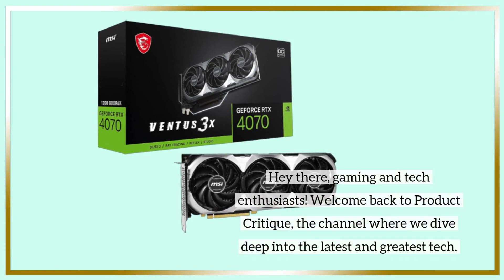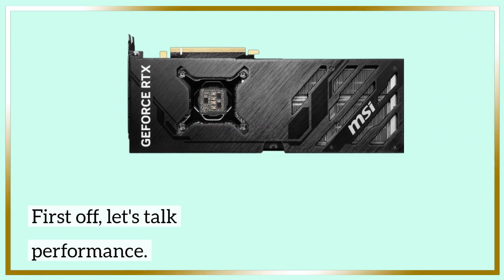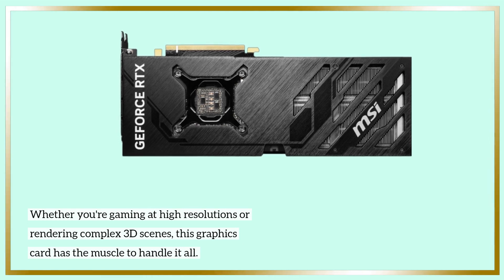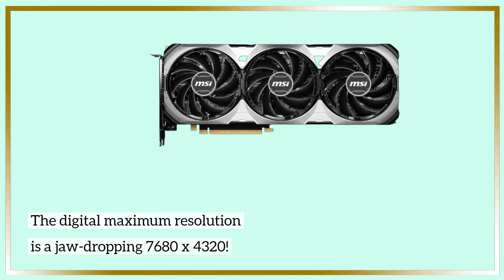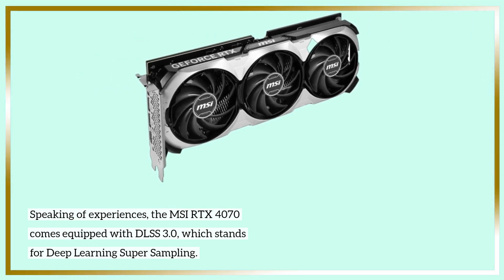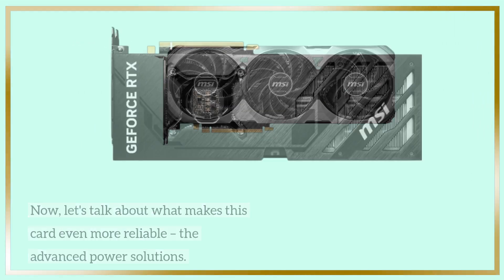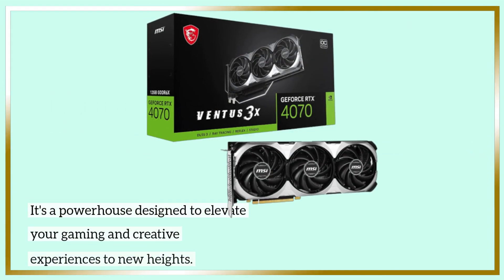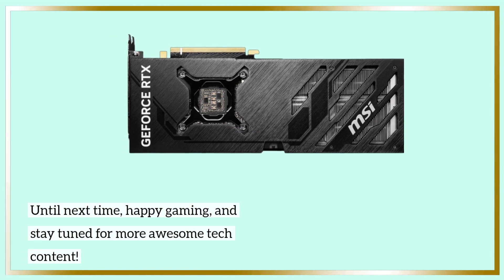MSI Gaming GeForce RTX 4070 12GB: Amp Up Your Gaming Rig - Review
Amazon Product Name : MSI Gaming GeForce RTX 4070 12GB GDRR6X

Welcome to our review of the MSI Gaming GeForce RTX 4070 12GB GDRR6X graphics card! In this video, we'll be taking a deep dive into the features, performance, and gaming prowess of this powerhouse GPU. If you're a gamer or content creator looking to elevate your PC gaming experience and unlock incredible graphics capabilities, this review is a must-watch. Join us as we put the MSI Gaming RTX 4070 to the test and help you decide if it's the ultimate choice for your gaming rig.